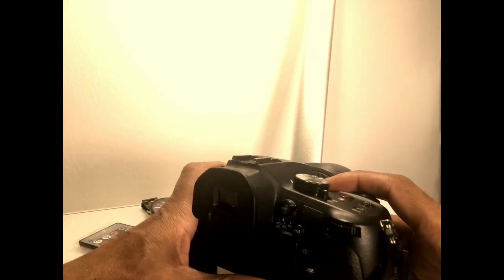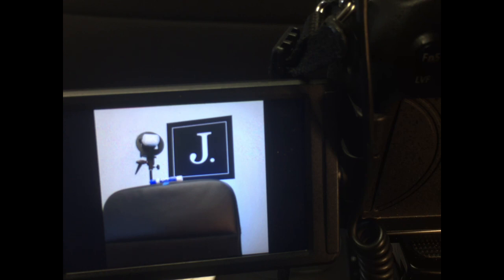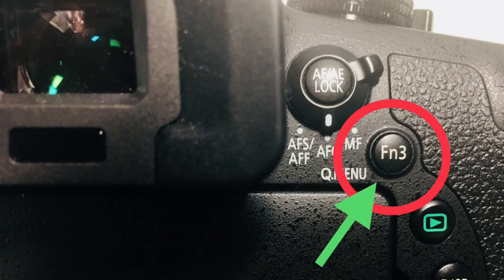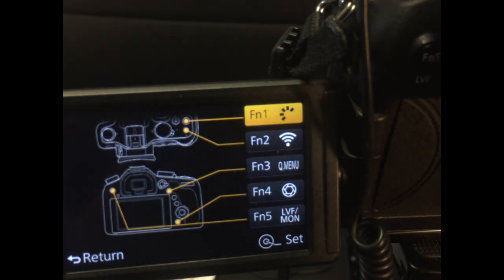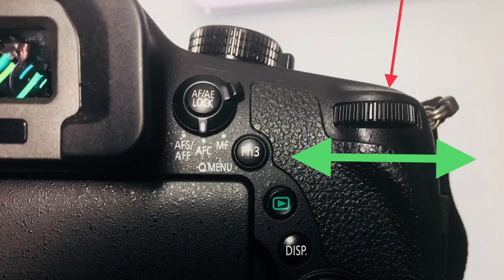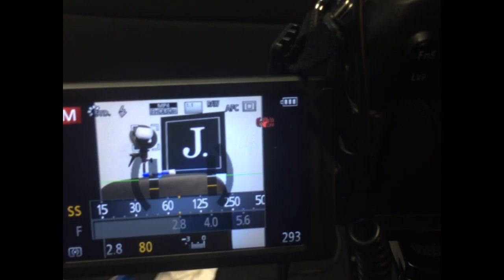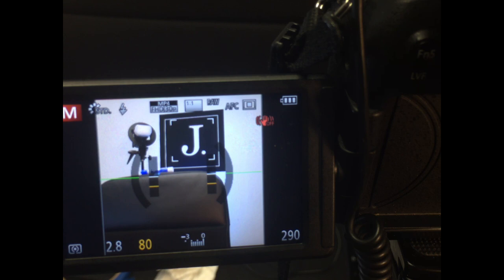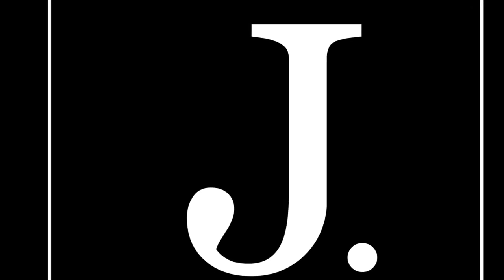How to get Super Sharp Images with Auto Focus - Panasonic FZ1000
How to get Super Sharp Images with Auto Focus - Panasonic FZ1000, GH4, and GH5